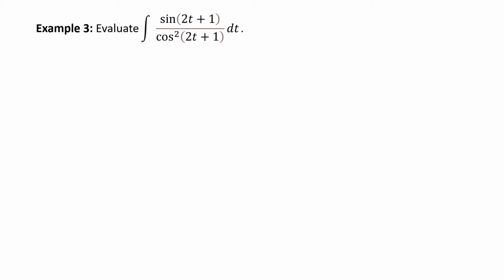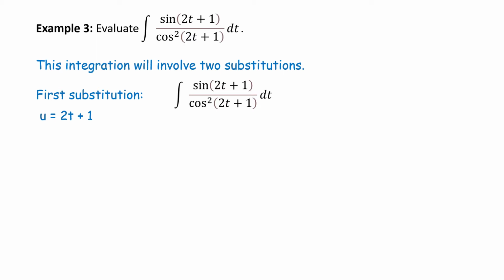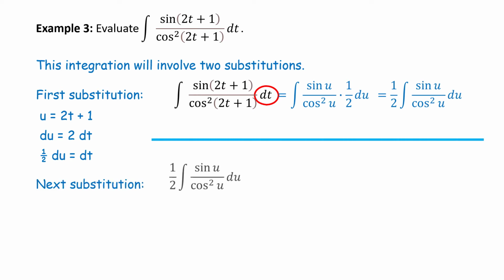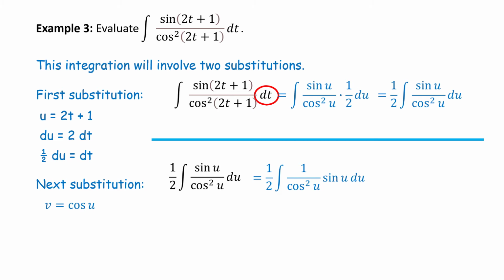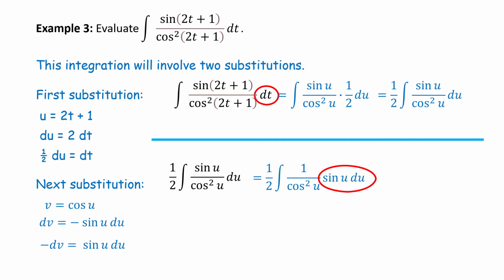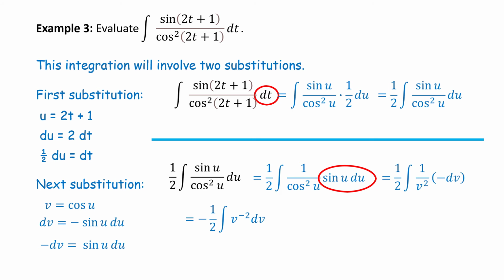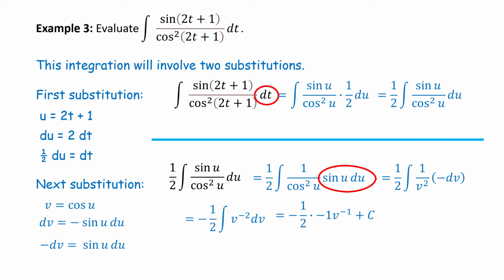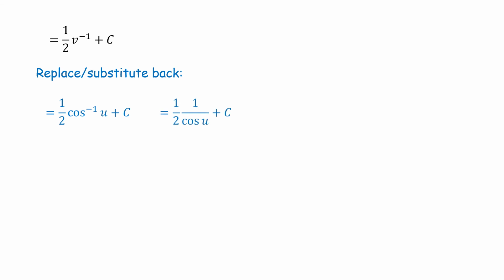1710 Content 4 5 Substitution Rule Example 3